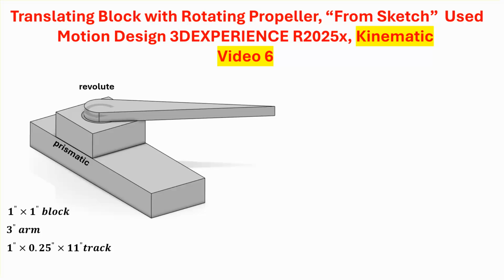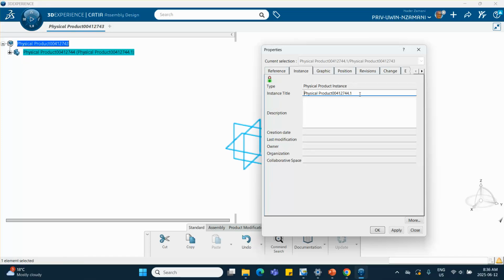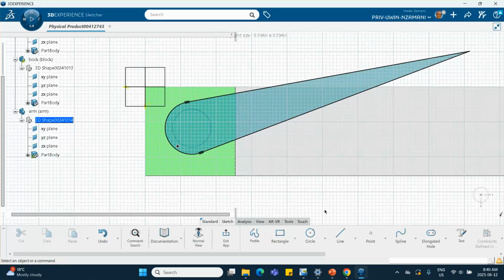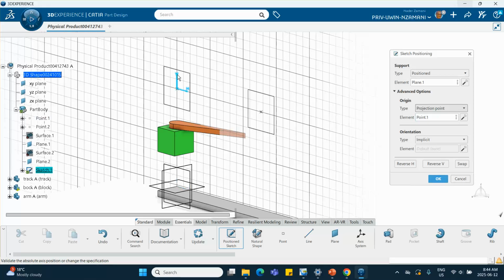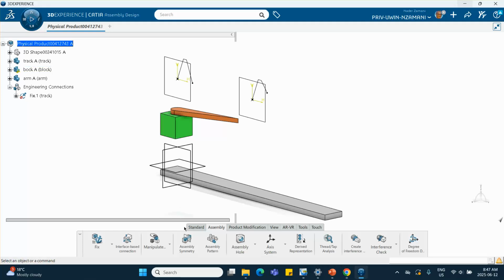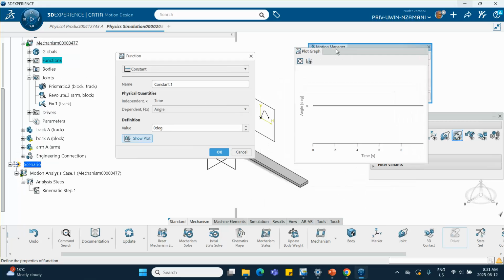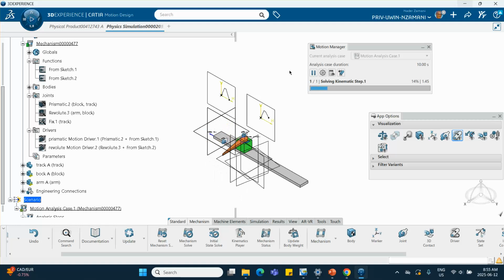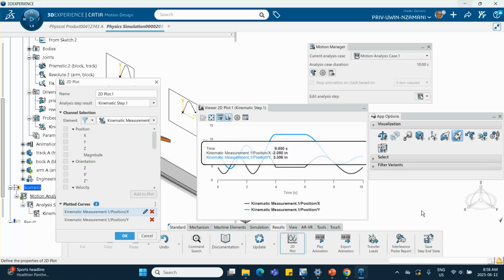Video 6 Motion Design Translating Block with Rotating Arm Kinematics 3DEXPERIENCE Nader Zamani